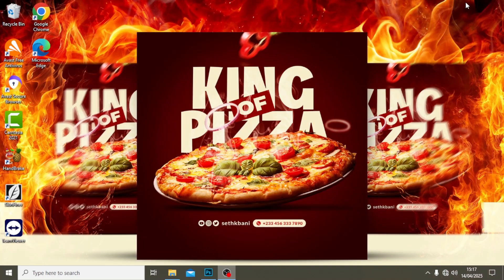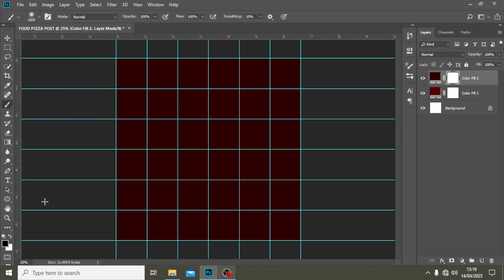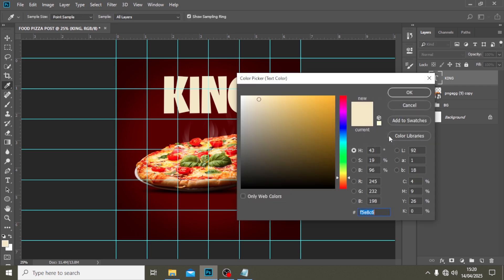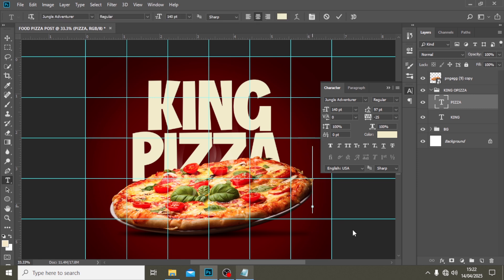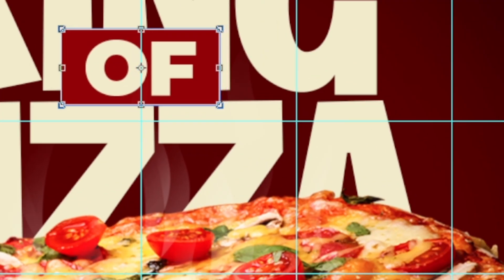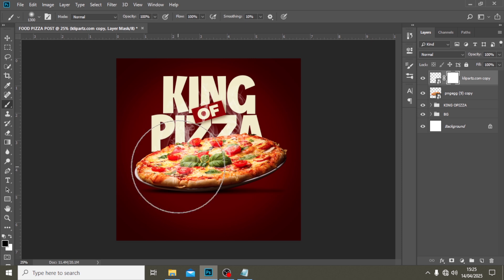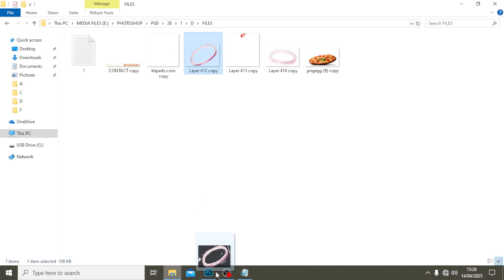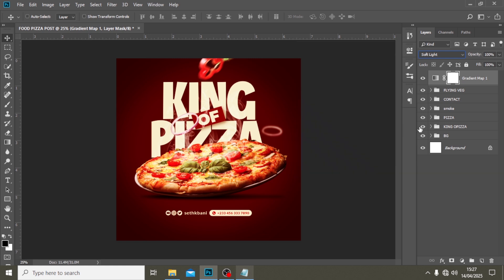Creative SOCIAL MEDIA POST Design (Pizza) | Photoshop Tutorial For Beginners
🔥 Learn how to design a **Creative Pizza Social Media Post** in Photoshop! 🍔🎨 Perfect for food brands, restaurants, or anyone wanting scroll-stopping content. Step-by-step and beginner-friendly! 🚀📱